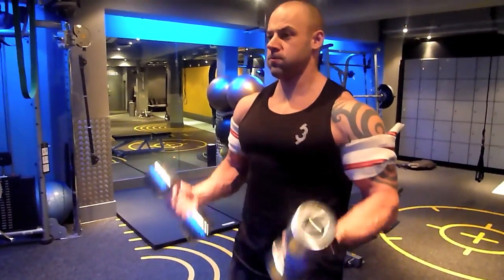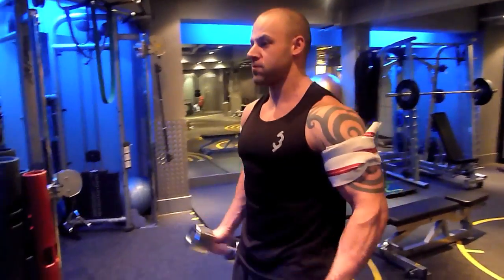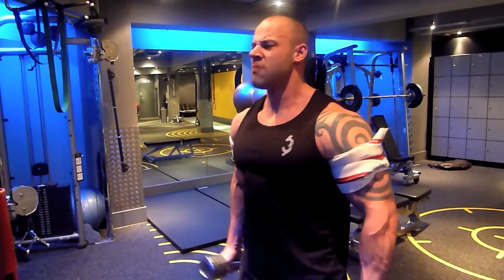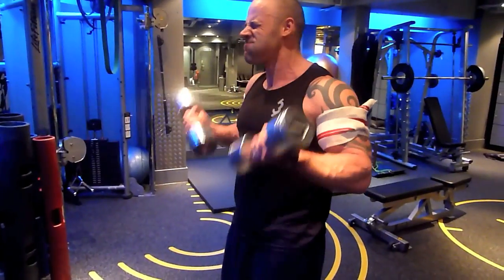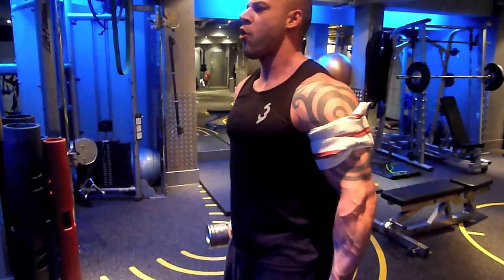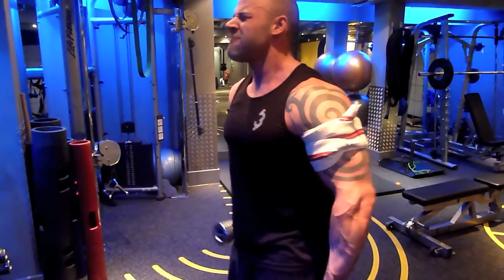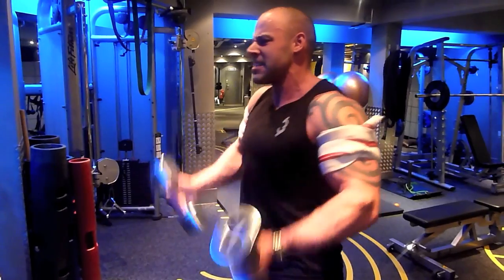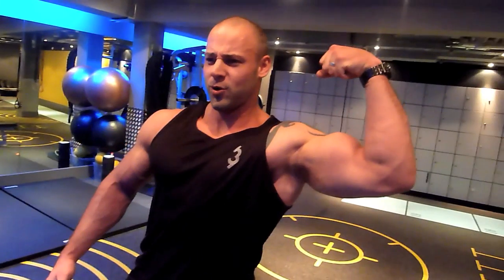James Conci Mitchell occlusion training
James doing some curls for the girls

Let us know what you get and ask any questions on our fitness pages.

As always, any questions, just ask me and I'll be more than happy to answer.

ENTER "FABIO" AT CHECKOUT FOR DISCOUNT